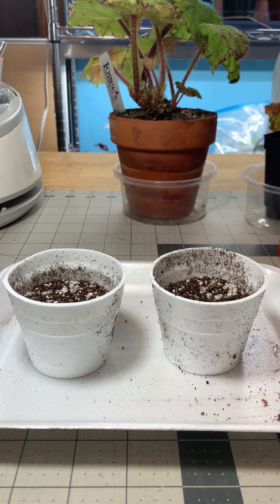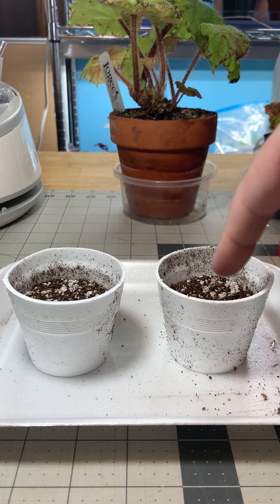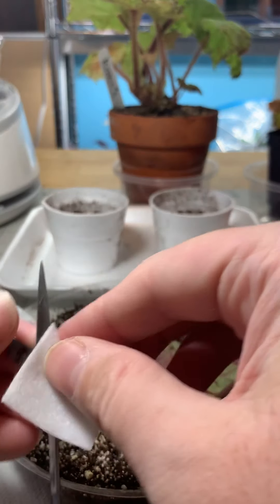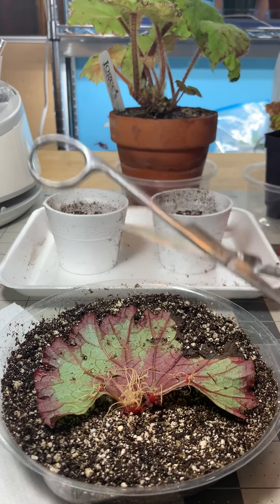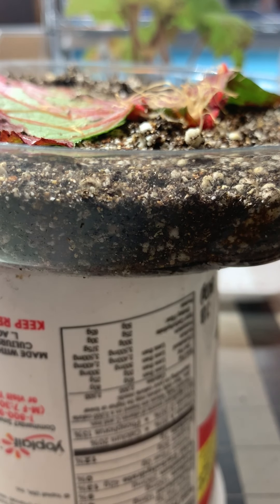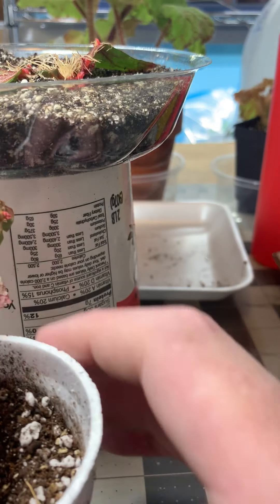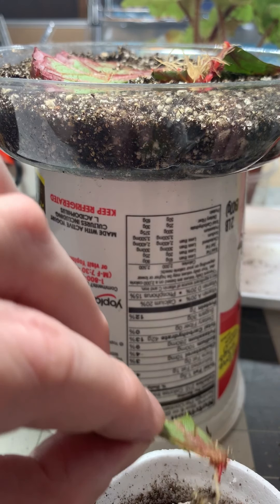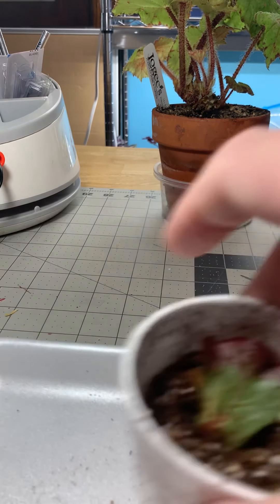August 19, 2020